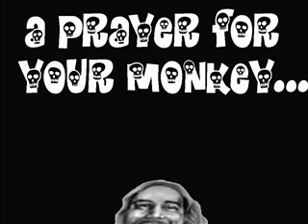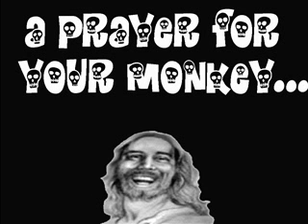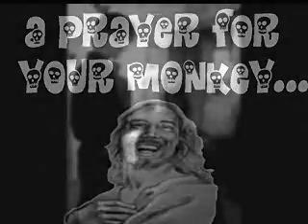jesus jimmy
a prayer for those who havent faced themselves...who are caught up in pills and booze and are selling their hope...